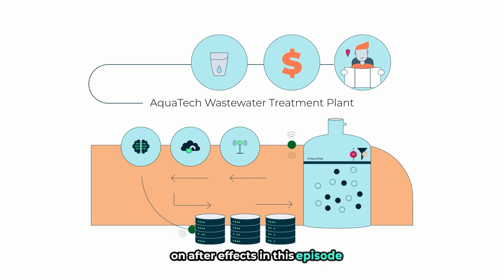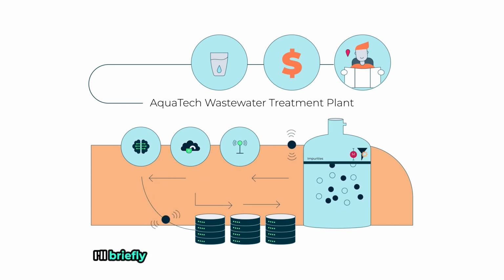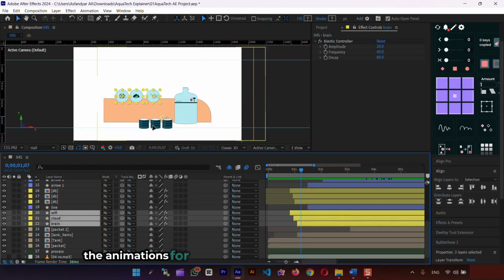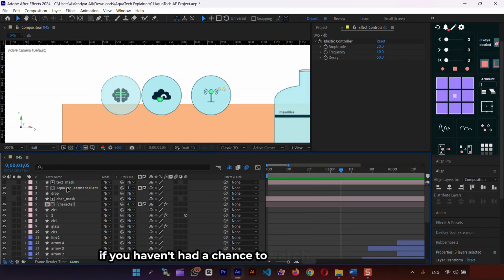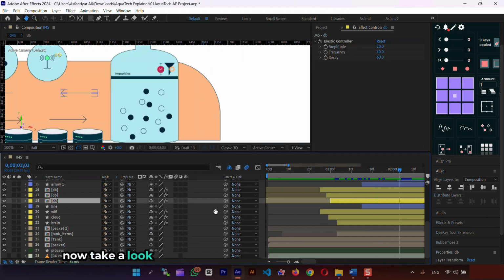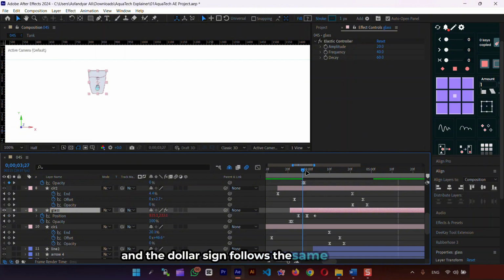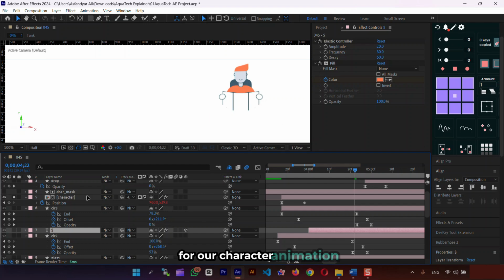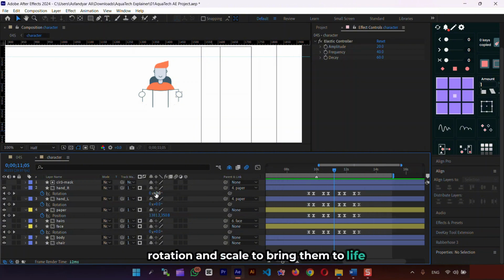Part 10: Tutorial of Animating Flat Artwork using Adobe After Effects for Beginners | 2024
In this next scene of our Explainer Video series in Adobe After Effects, we'll animate Water Treatment Plant elements which we illustrated earlier in part 04 of our series. Since some of the artwork is similar to what we animated in Parts 8 and 9, I’ll briefly explain how I animated the remaining elements. This way, we can skip over the repeated sections and keep things fresh and exciting!
The animations for icons such as the AI brain, Cloud with Lock, WiFi icon, LEDs blinking, and database icons are consistent with what we covered in Parts 8 and 9. If you haven’t had a chance to watch those episodes yet, I highly recommend doing so to ensure you’re up to speed with today’s tutorial.